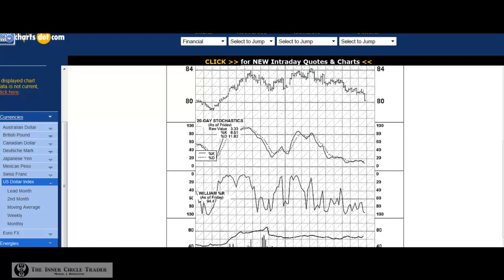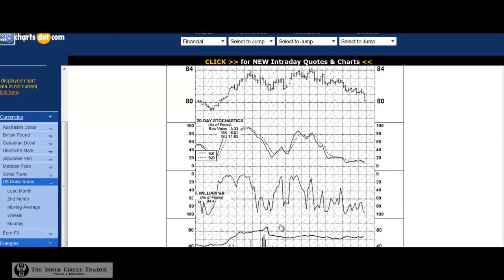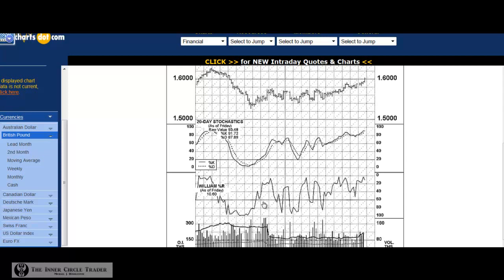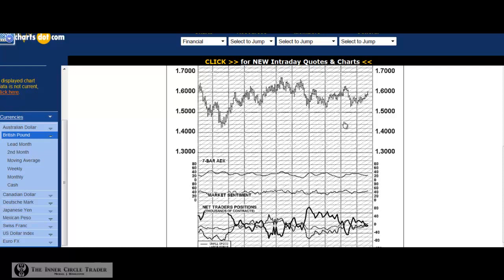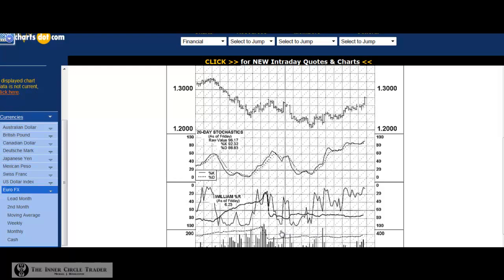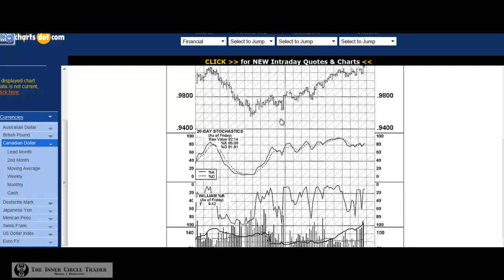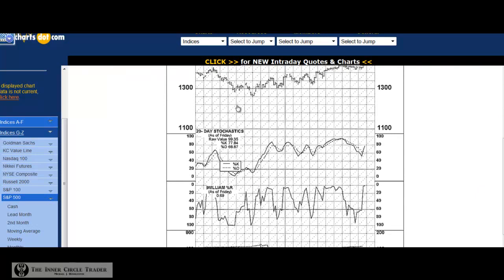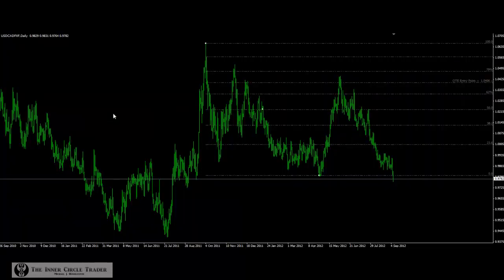Inner Circle Trader's PTC 09 08 12